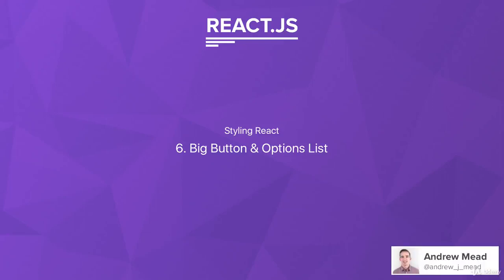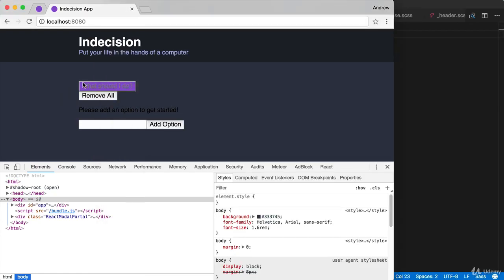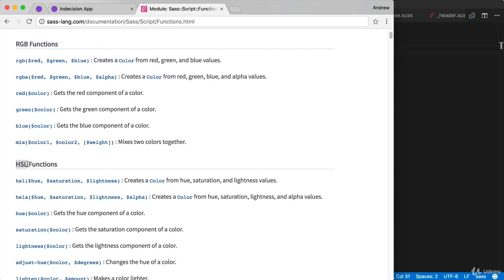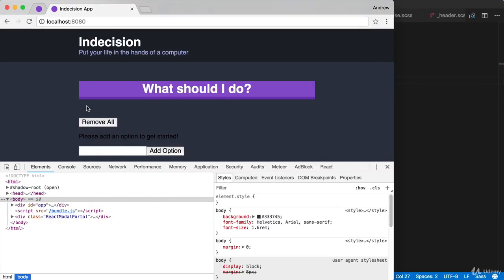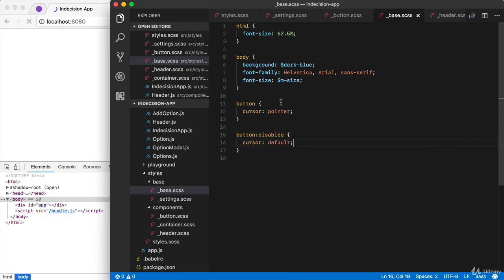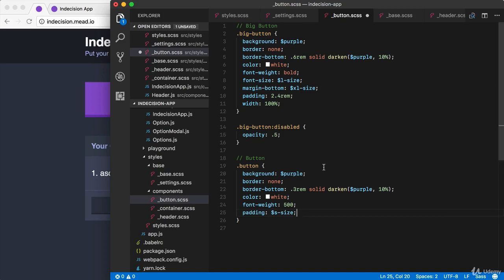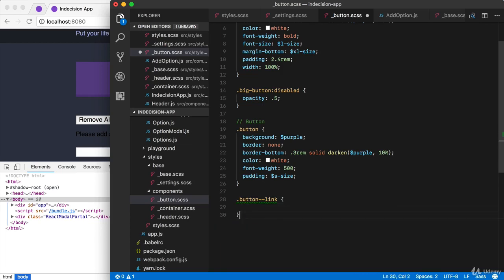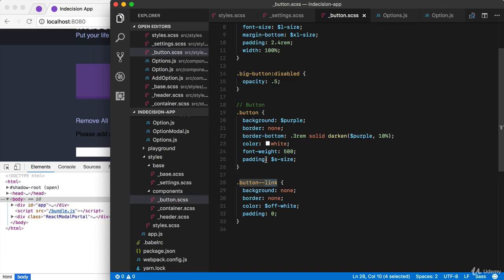068 Big Button Options List